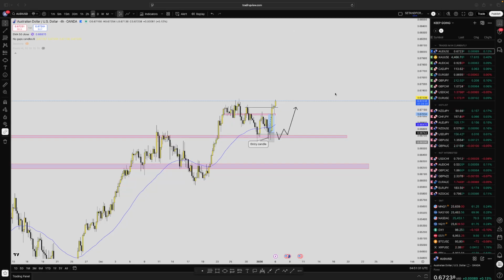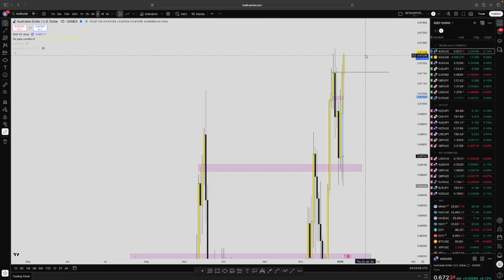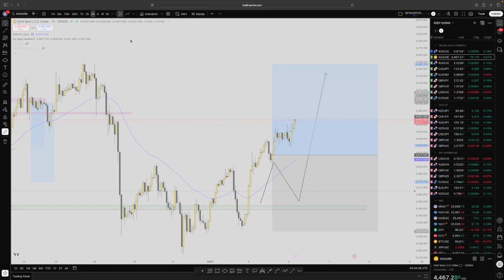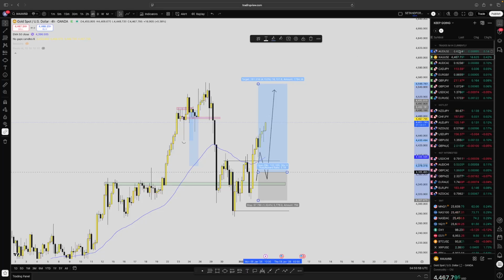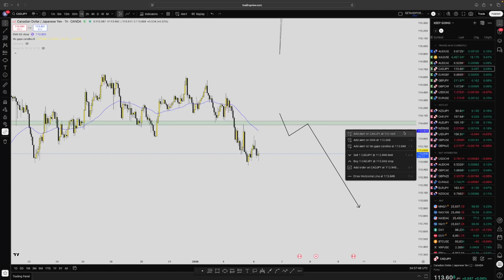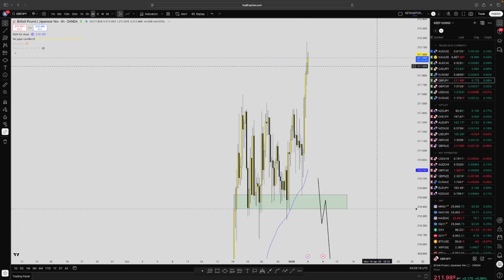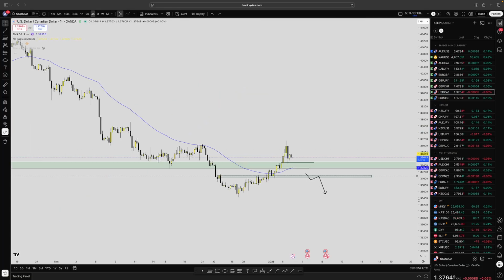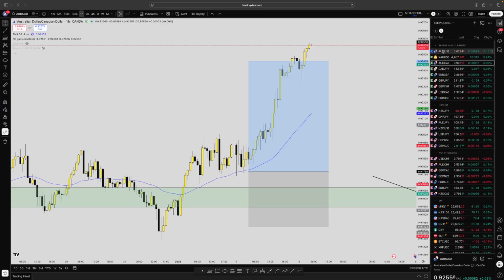Trading journey #1 Aftermath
Documenting my trading journey through real chart breakdowns and execution review.

This channel is primarily a personal trading journal used for accountability, discipline, and long-term growth. I break down charts exactly as I see them — structure, areas of interest, execution, and lessons learned — without hype or promises.

This video covers my thought process during the session, how I analyzed the market, and what I took away from the trade(s).

If you trade or are learning price action, feel free to follow along or share your perspective in the comments. This is a long-term journey, not a highlight reel.

In this video:
– Market structure overview
– Chart breakdown
– Trade execution review
– Lessons learned

Uploading consistently as part of my own discipline.